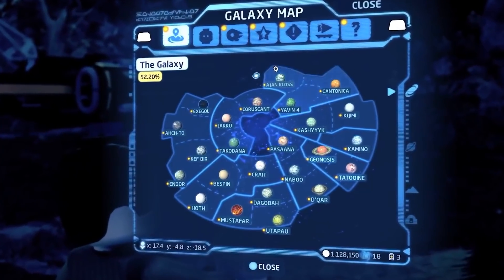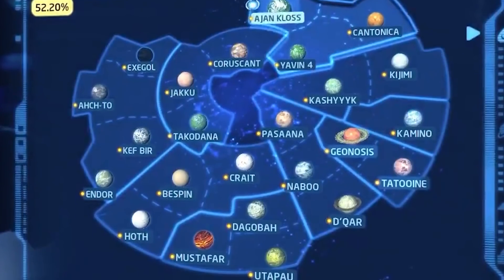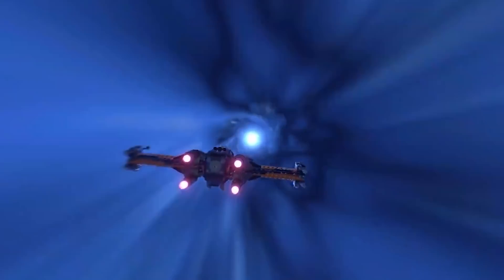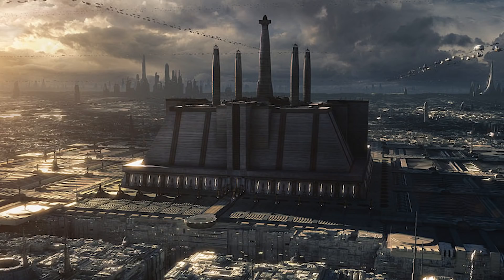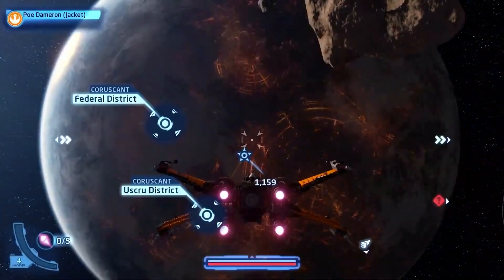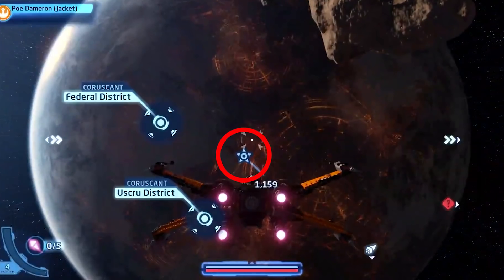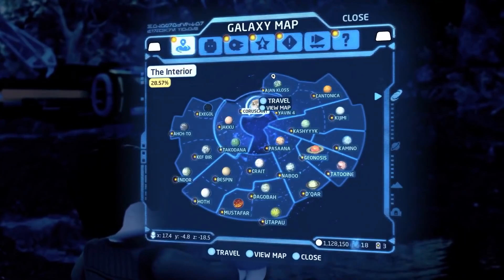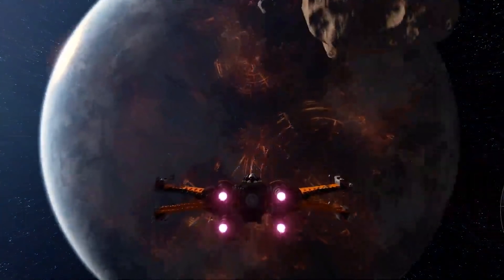THIS is the Open World Star Wars Game we NEED